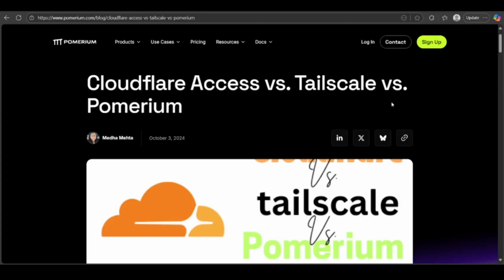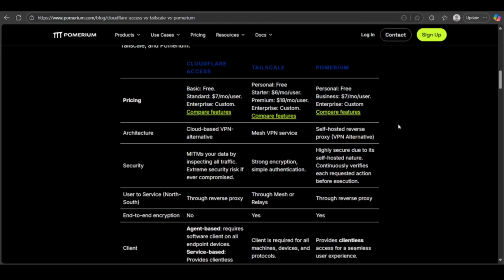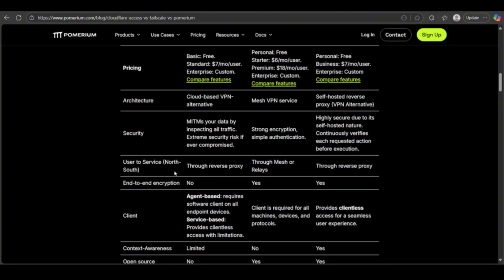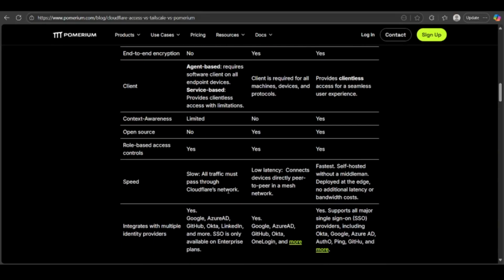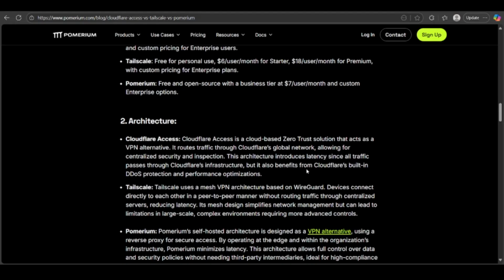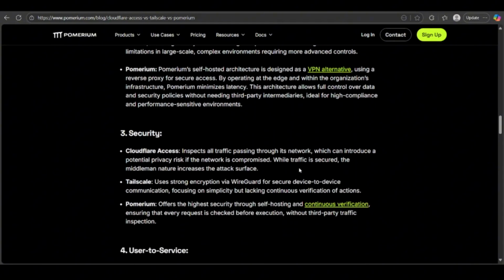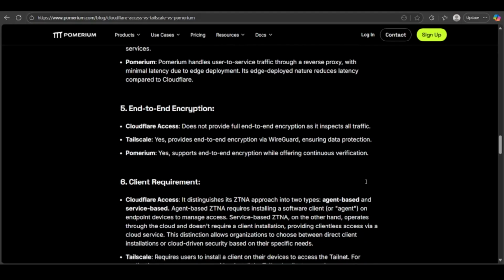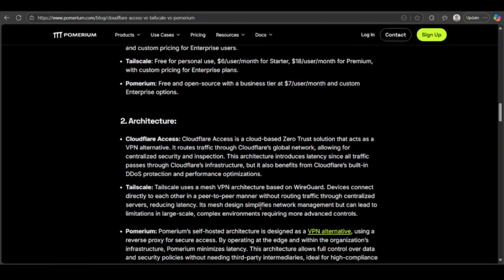[DETAILED REVIEW] – Cloudflare vs Tailscale in 2025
Cloudflare and Tailscale both offer secure networking tools. This review compares their setups, VPN-like features, and enterprise benefits. Learn which one to use for your needs. Secure your connections in 2025.
🌐 Compare networking solutions
🔒 Security features reviewed
🏢 Enterprise usability
✅ Best for remote teams